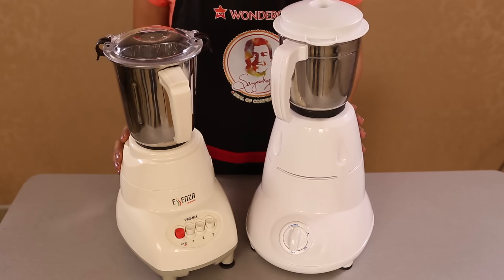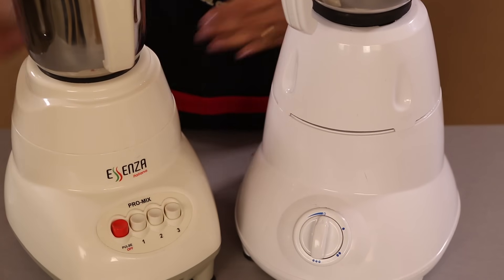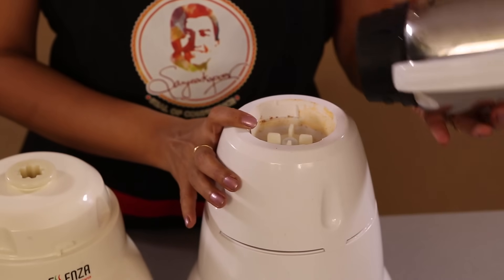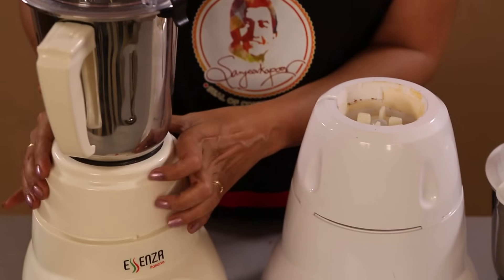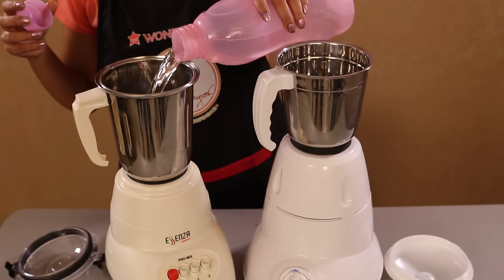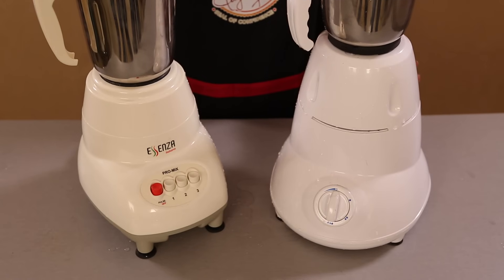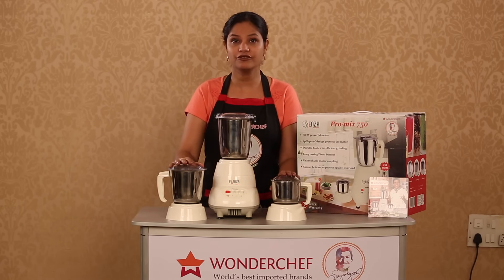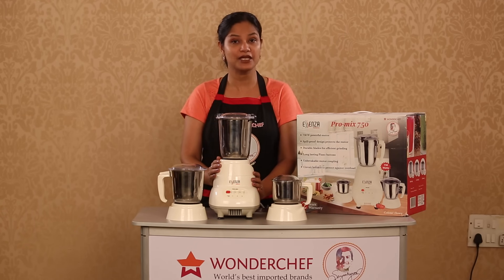Wonderchef Pro Mix vs Ordinary Mixer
Wonderchef brings you Essenza Pro-mix, with the power-packed 750 watts motor and unique anti-spill feature, is designed for easy operation and to last for years, making it your best friend in the kitchen. Aesthetically designed compact motor body is accompanied with 3 Stainless Steel Jars. Uniquely crafted, durable blades make blending, crushing, grinding more simple with a 3 Speed easy operation.